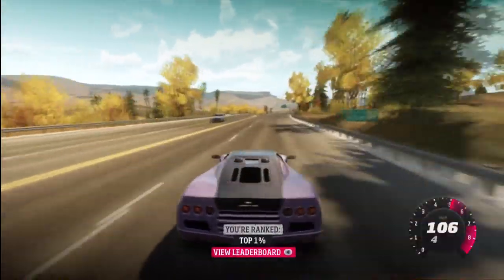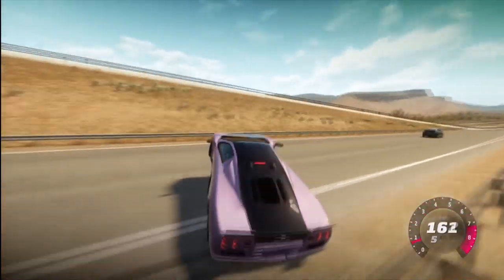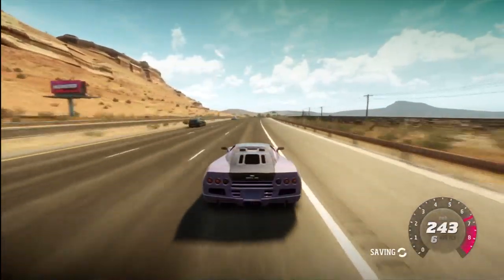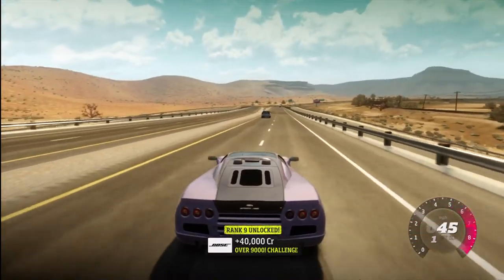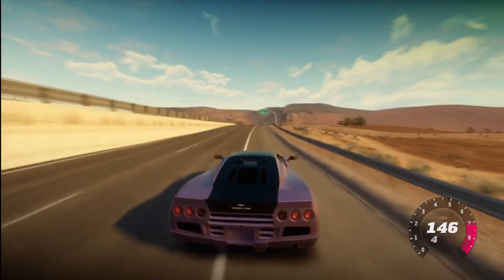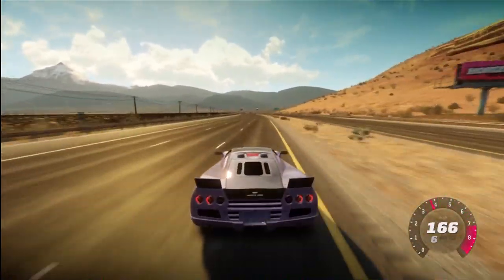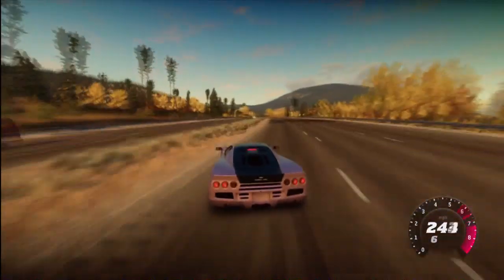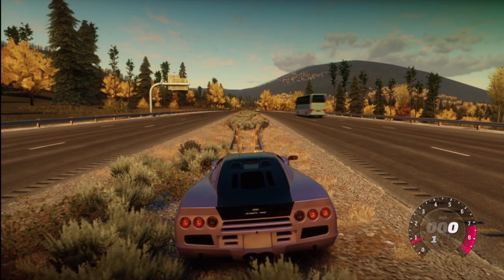First Gear Ultimate Aero SSC Top Speed Run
I attempted to get the insane ultimate aero to its top speed, and end up having an unfortunate run in with a prius